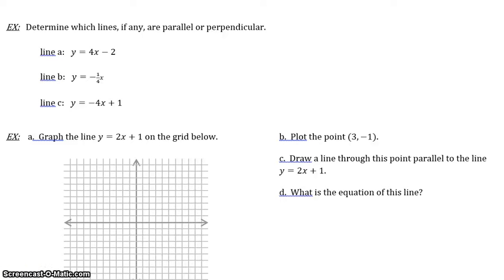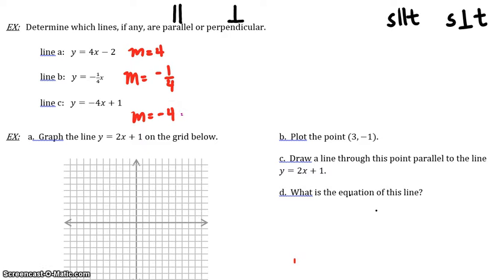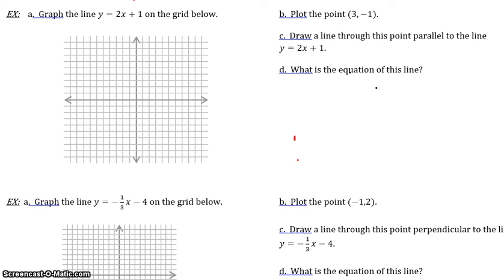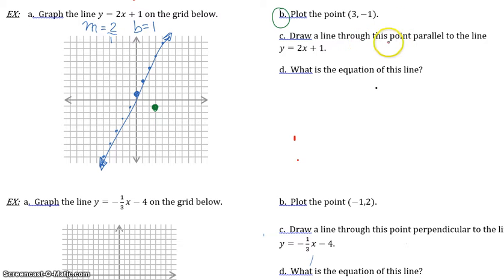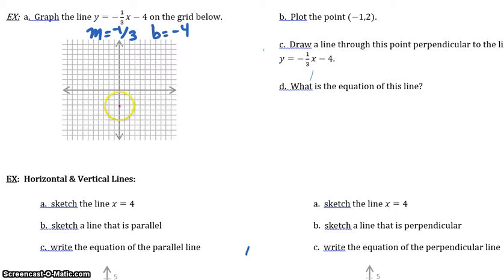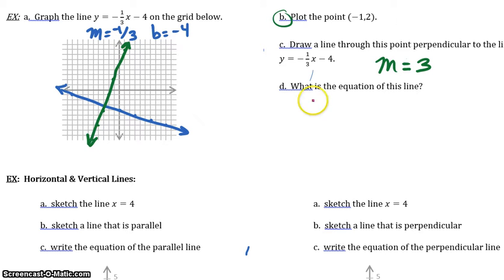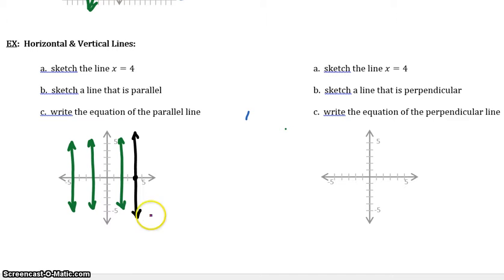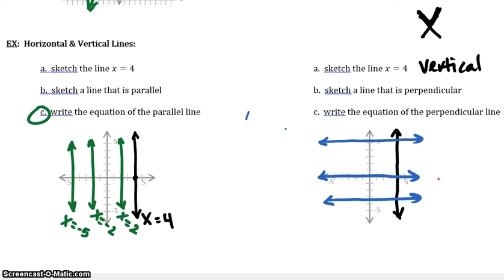5 5 notes part 2